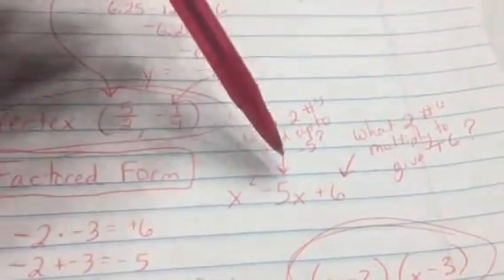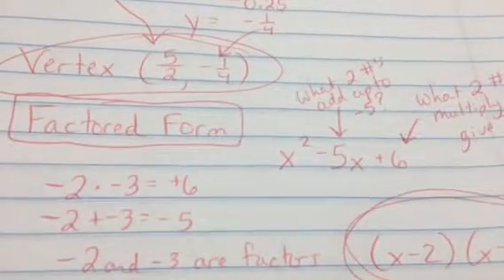Vertex and Factored Form